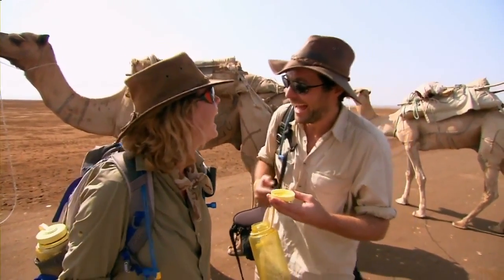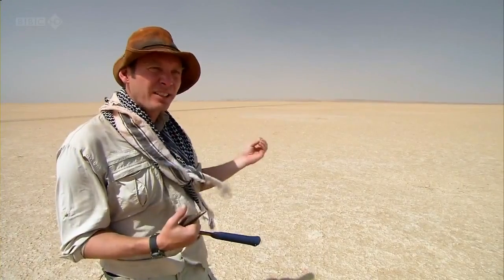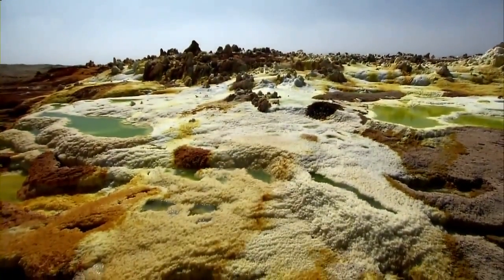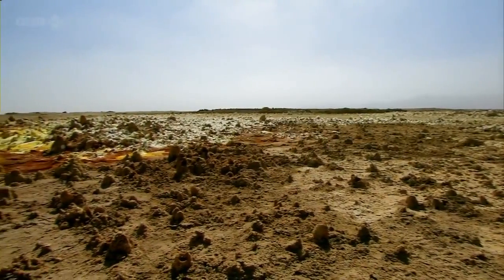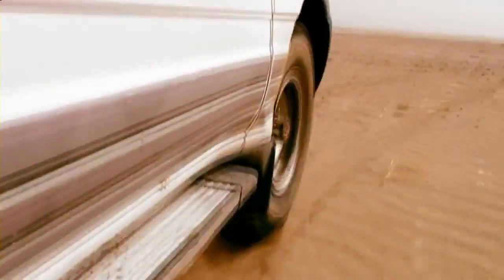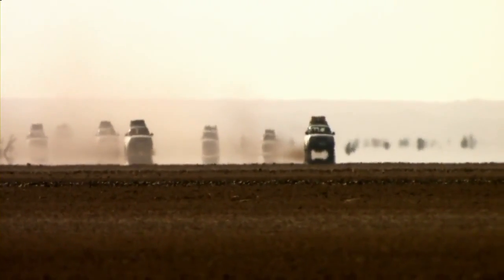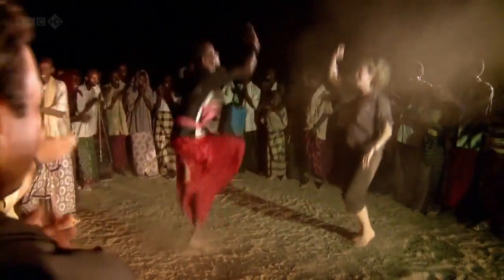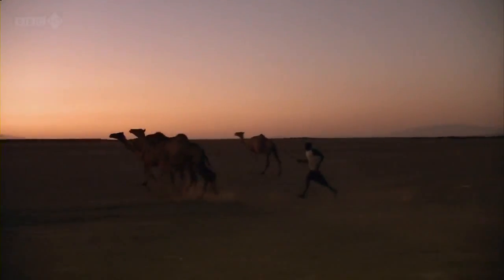BBC HD The Hottest Place on Earth 4 7)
Afar Triangle

The Afar Triangle (also called the Afar Depression or the Danakil Depression) is a geological depression that is caused by the Afar Triple Junction which is part of the Great Rift Valley. It overlaps Eritrea, Djibouti and the entire Afar Region of Ethiopia. The Afar Triangle includes the Danakil Depression and the lowest point in Africa, Lake Asal (155 metres or 509 feet below sea level). Only the Awash River flows into the area, where it ends in a chain of lakes that increase in salinity. Dallol is also part of the depression, one of the hottest places year-round anywhere on Earth. The climate varies from around 25 °C (77 °F) during the rainy season (September--March) to 48 °C (118 °F) during the dry season (March--September).
Afar is well known as one of the cradles of hominids, containing the Middle Awash, site of many fossil hominid discoveries such as Ardi, (Ardipithecus ramidus); the Gona (Gawis cranium), site of the world's oldest stone tools; and Hadar, site of Lucy, the fossilized specimen of Australopithecus afarensis.